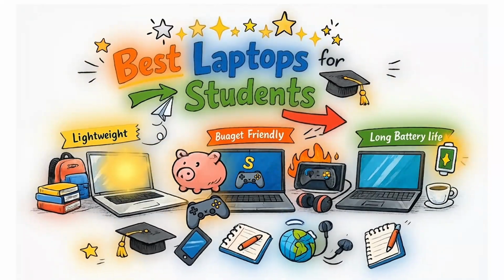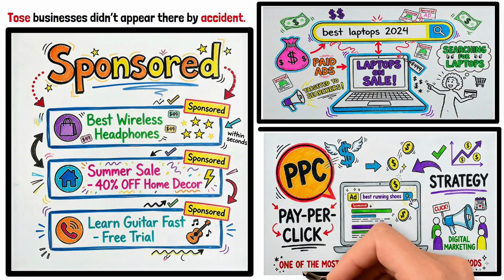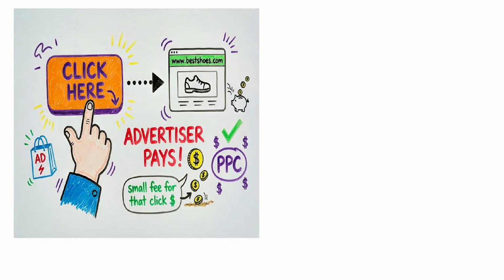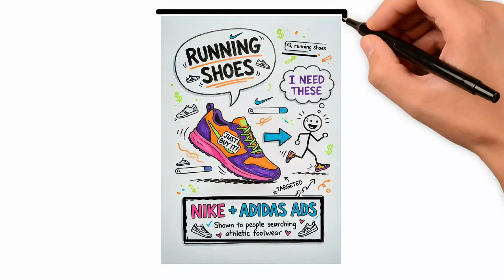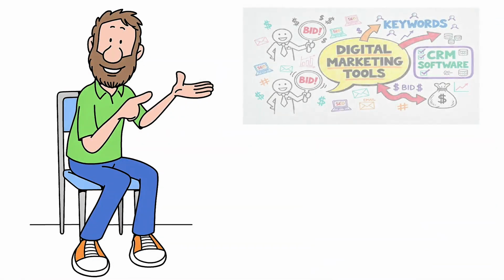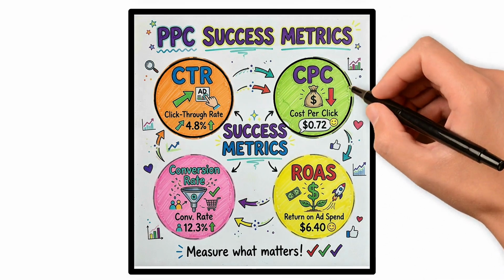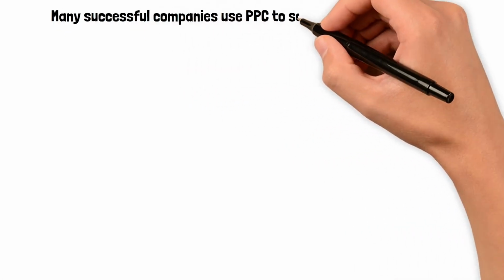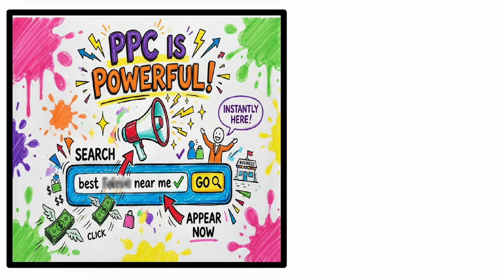What is PPC? | How Paid Ads Actually Work (Google & Meta Ads)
Running ads is easy.
Making money from ads is not.

Here’s the reality:
Clicks don’t make profit —
conversions do.

In this lecture, we break down Pay-Per-Click (PPC) advertising — how businesses use paid ads to drive results.

• what PPC really means
• how ad platforms work (Google, Meta)
• how bidding and targeting works
• how to make ads profitable